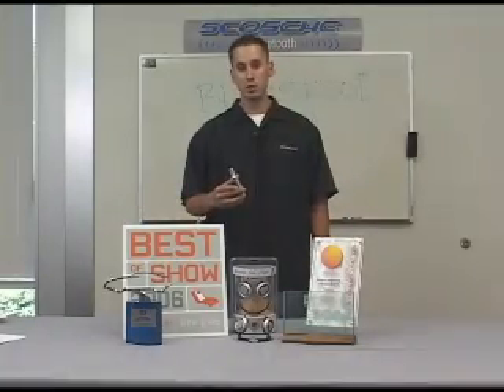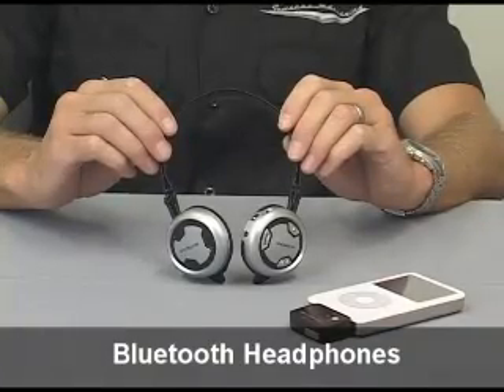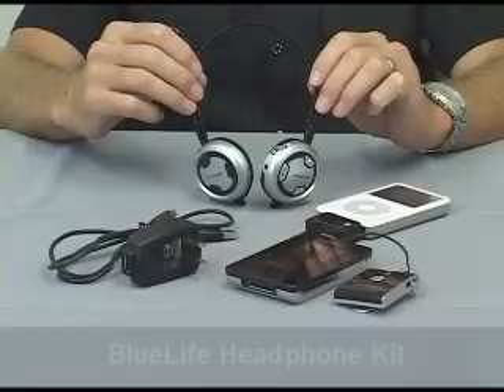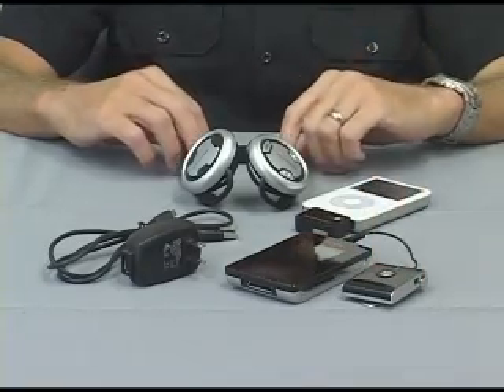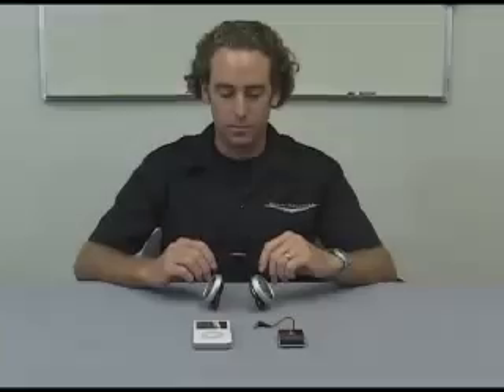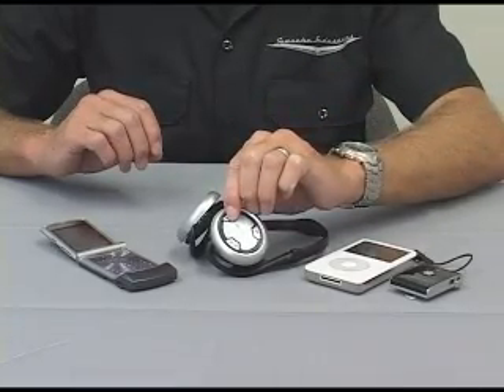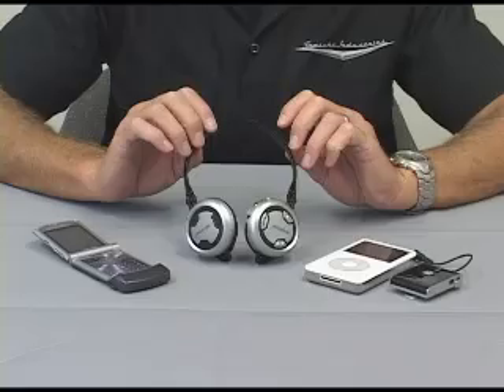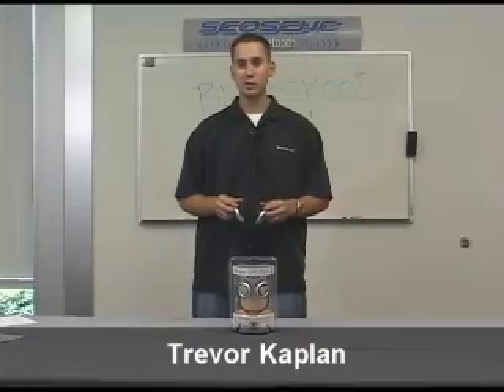Scosche BlueLife Defined: BlueTooth Headphones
Scosche Industries, a leader in mobile electronics aftermarket accessories, introduces its award-winning BlueLife - bringing you a new line of Bluetooth accessories that allows wireless control of your iPod/MP3 player.

Trevor Kaplan, marketing administrator, Scosche Industries, demonstrates the newest product, Bluetooth Headphones.

With Scosche's new Bluetooth Headphones, users can listen to continuous digital streaming audio with CD quality sound...wirelessly.  Listen to your music while participating in Action Sports without the restrictions of wires.

Scosche's Bluetooth Headphones can also pair with a Bluetooth enabled cell phone offering hands-free capabilities.

The Scosche Bluetooth Headphone transmitter connects directly to the headphone output connector of the iPod/MP3 unit and transmits to the Bluetooth headphones.

Now you can listen to your music and answer your cell phone calls without wired restrictions.

With Scosche's new BlueLife wireless products, the possibilities of listening and controlling your music are limitless.  Where will you take your music?